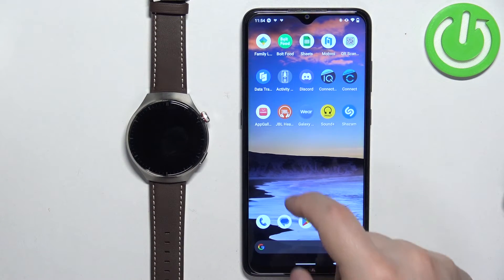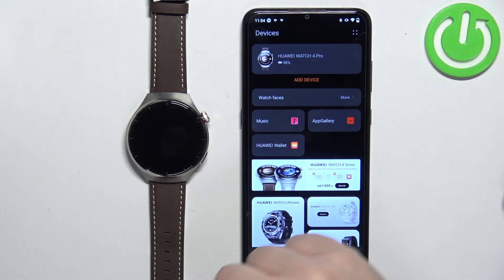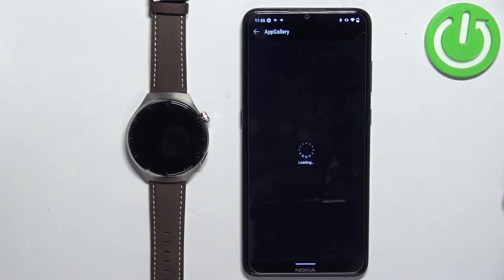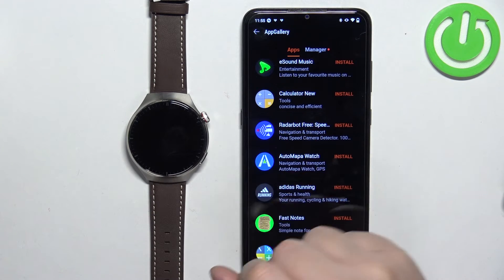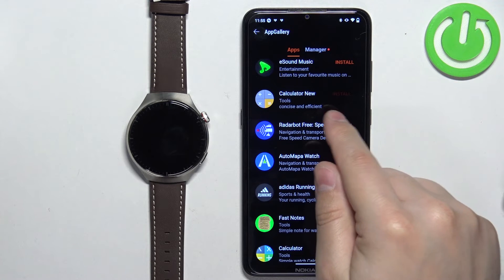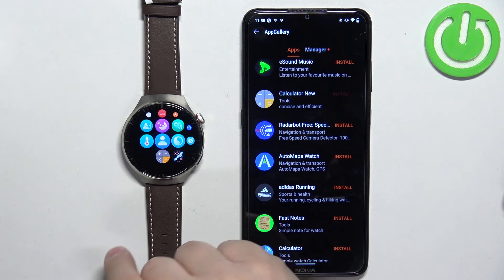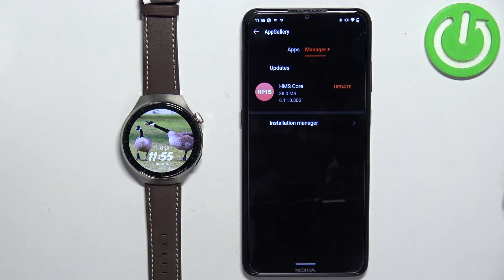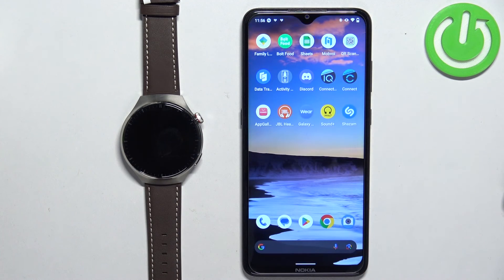How to Install Applications on HUAWEI Watch 4 Pro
Learn how to install applications on your HUAWEI Watch 4 Pro and enhance its functionality to suit your needs and preferences. First, you need to connect your smartwatch with your smartphone. After that, pair your watch with HUAWEI Health app and then follow our steps to install more applications on your HUAWEI Watch 4 Pro. If you're looking for fitness apps, productivity tools, or entertainment options, you've come to the right place, so don't waste your time and customize your watch experience.

How to install applications on HUAWEI Watch 4 Pro? How to browse and download apps from HUAWEI AppGallery on your watch? How to expand the functionality of your HUAWEI Watch 4 Pro with installed apps?